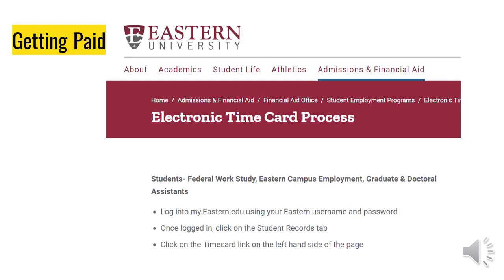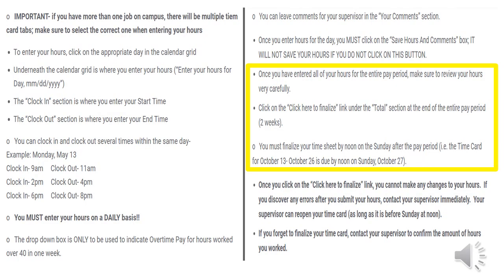Peer Tutoring Orientation - Training #1